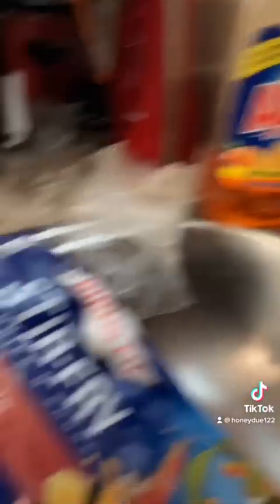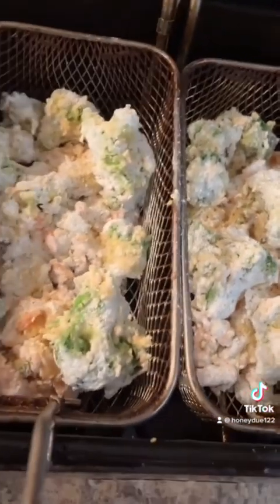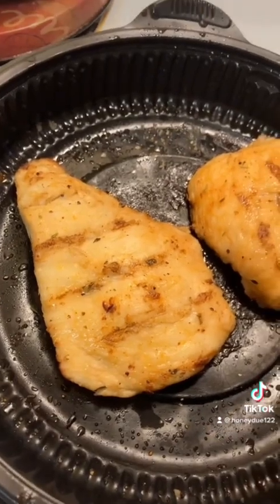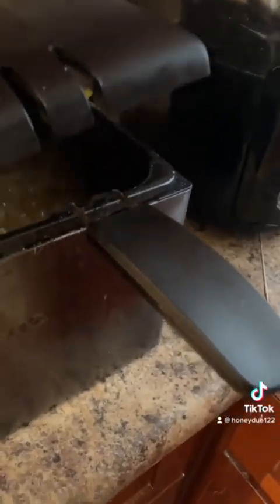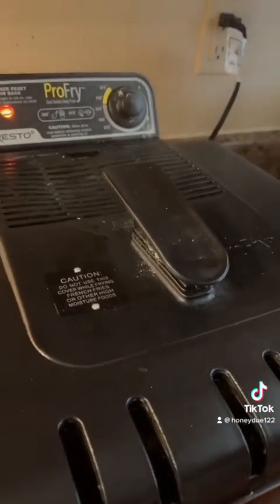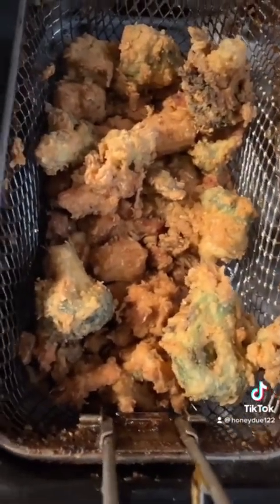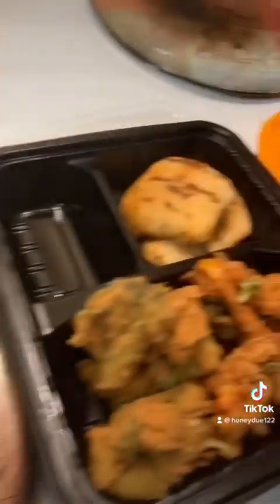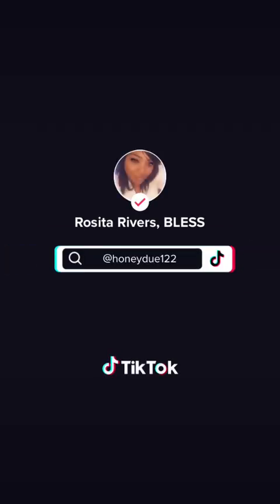Stir Fried Vegetables & Grilled Chicken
Attempting My Childhood Favorite Food, to see if I come close to fixing it like the restaurant,And I Did 😀it came out great! Try this recipe it’s light and filling.Cooking is a hobby for me, something I like to do in my downtime. I’m no chef but I can compete😀if you like make a comment let me know what you think. All critique is excepted. Respectfully.be nice😀